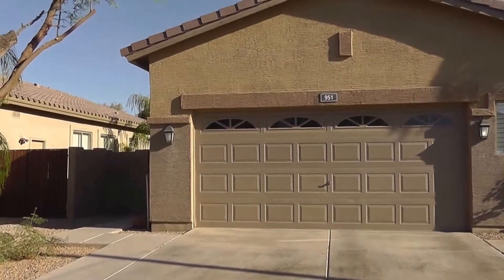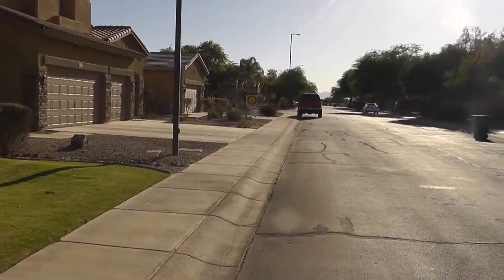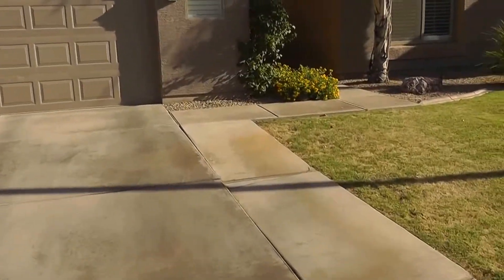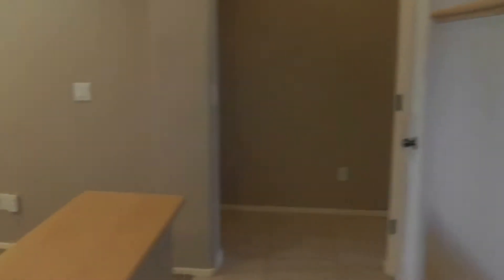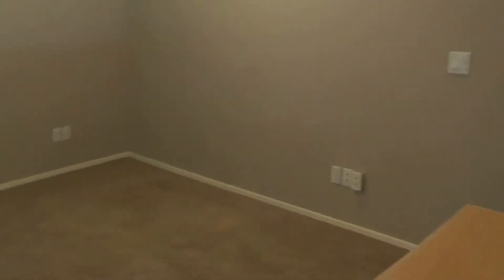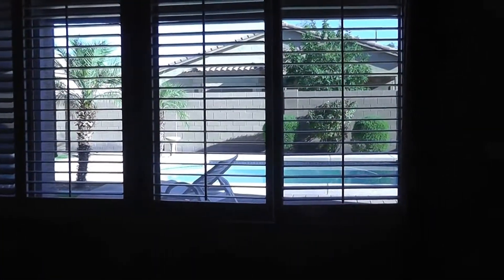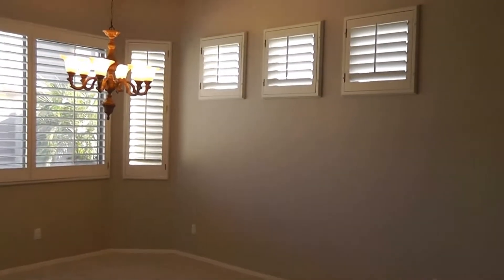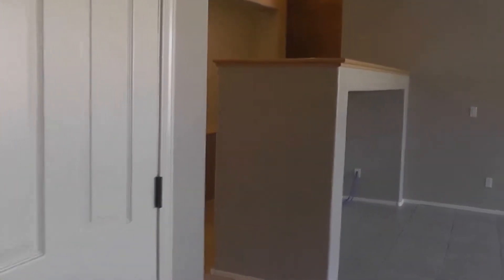"Chandler Homes for Rent" 3BR/2.5BA by "Chandler Property Management"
This video walk through tour of 951 E Taurus Pl, Chandler, AZ 85249 is just one of our lovely "Chandler Homes for Rent". Measuring 2,074 square feet, this 3-bedroom, 2.5-bathroom is just minutes away from the Bear Creek Golf Complex and the Chandler Municipal Airport. This charming home features a den that can be converted to a home office or a library, and an entertainment center within the living area for lots of bonding time with the family. The kitchen as well comes equipped with modern appliances, large counter tops, cabinets, a center island and a cozy breakfast bar. The best parts, however, are a covered patio that can be accessed both from the kitchen and master suite and a sparkling, family-sized swimming pool where you can entertain friends or just have some place to cool off during the hot summer months. Weekly pool service is also included with this property.

Service Star Realty the key to successful "Chandler Property Management". Check our website to see what makes us successful in "Chandler Property Management".

2929 E Camelback Rd #119, Phoenix, AZ 85016, USA